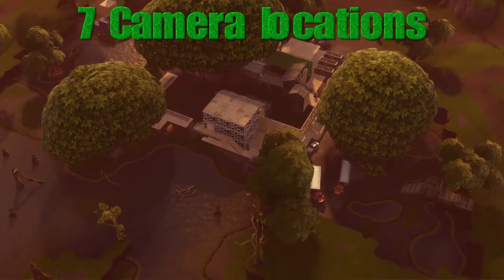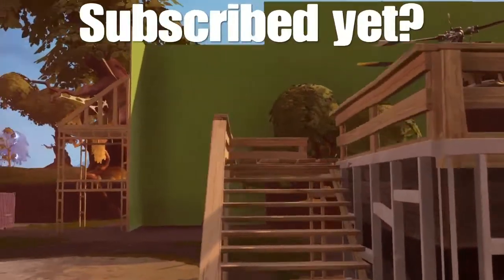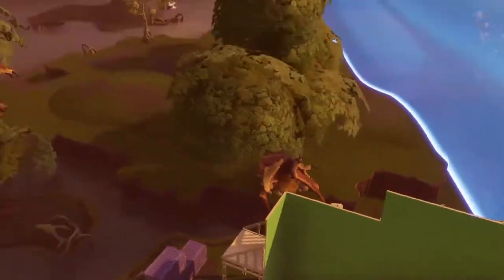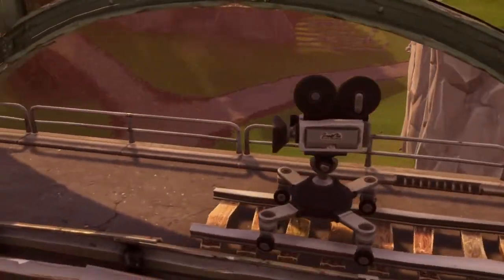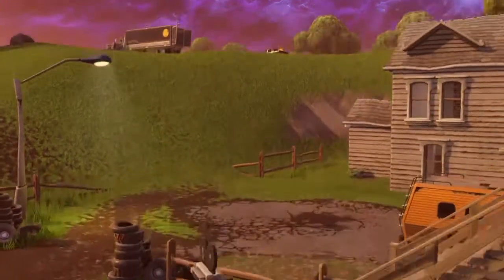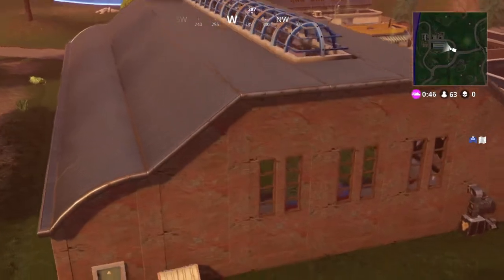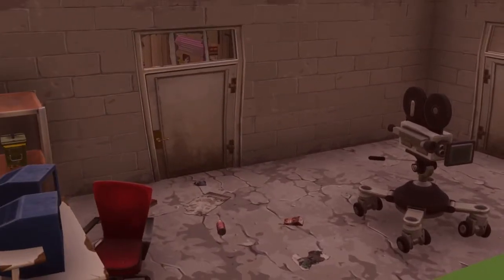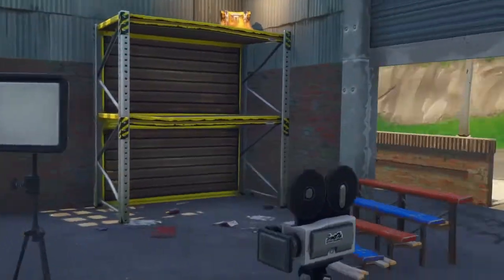Fortnite 7 Camera Locations Week 2 Season 4